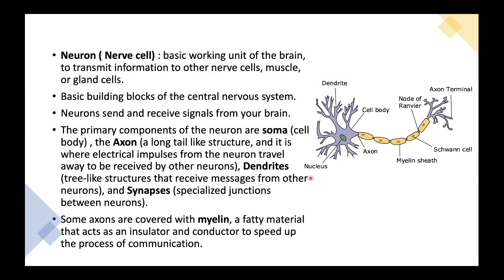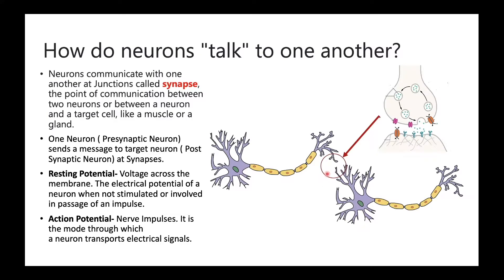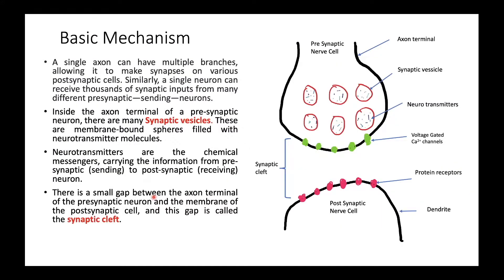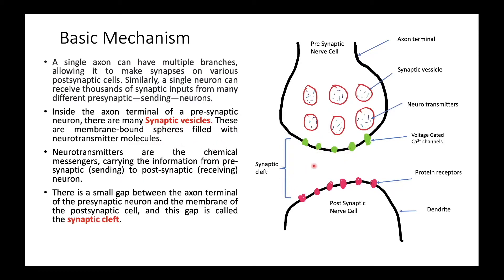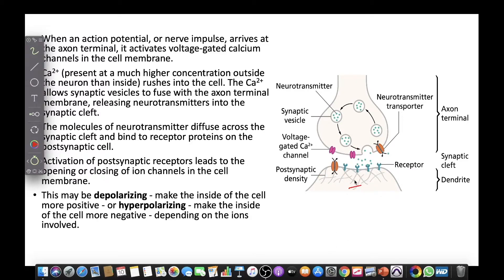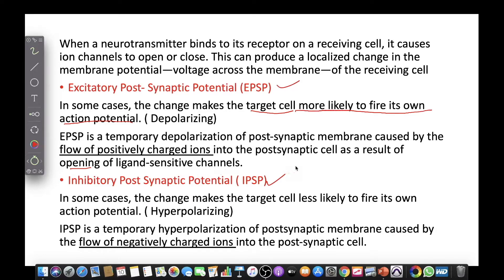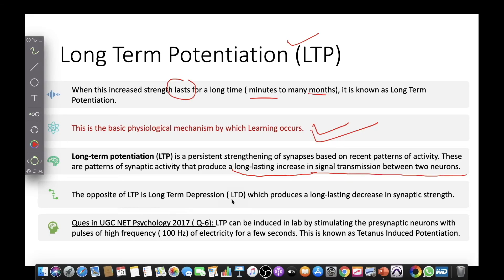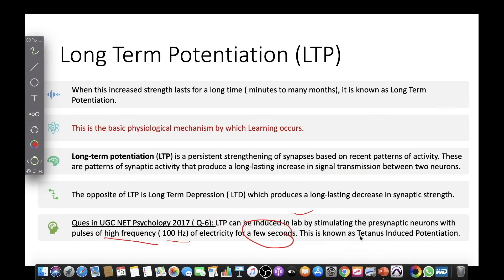Neuron, Synaptic Transmission, LTP ( Long Term Potentiation) With DIAGRAMS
This video contains detailed explanation with Diagrams on-

1) Neuron- Structure and Function
2) Synapses
3) Resting Potential, Action Potential
4) Synaptic Transmission
5) Long Term Potentiation ( LTP)
6) EPSP & IPSP